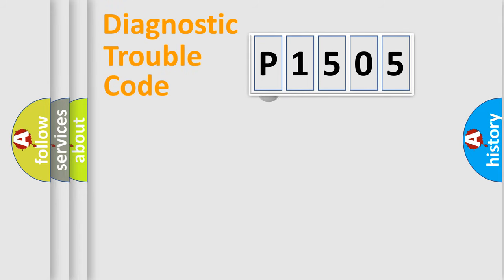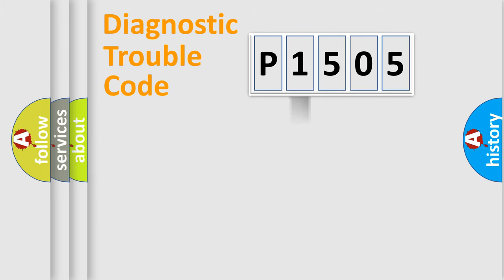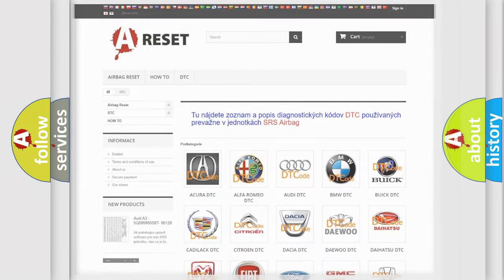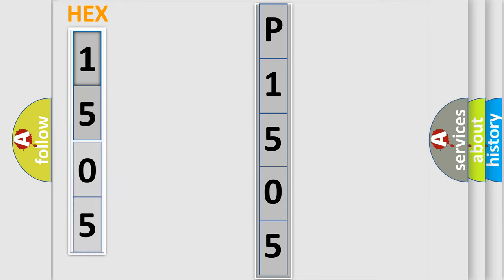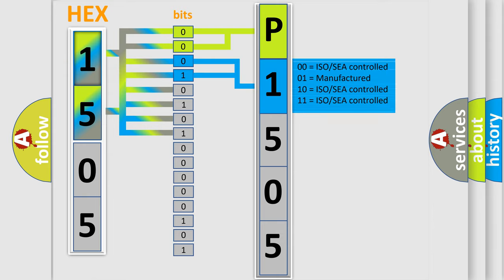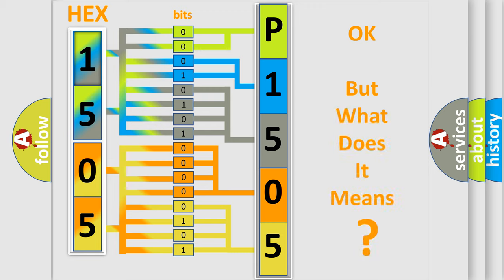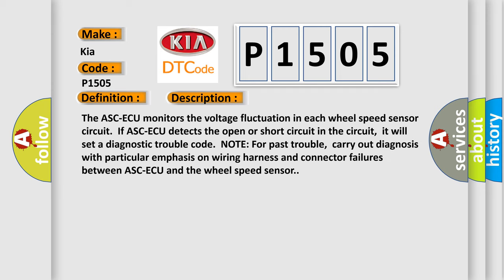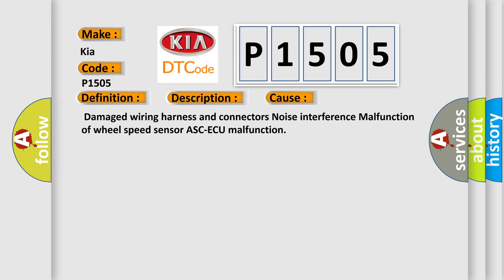DTC KIA P1505 Short Explanation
Contents:
0:21 Basic DTC analysis according to OBD2 protocol standard.
1:48 Insight into programming
2:58 A diagnostically understandable description of the Diagnostic Trouble Code
3:05 Basic error definition

Make:
Kia
Code:
P1505
Definition:
Abnormality in RR wheel speed sensor circuit
Description:
The ASC-ECU monitors the voltage fluctuation in each wheel speed sensor circuit.If ASC-ECU detects the open or short circuit in the circuit,it will set a diagnostic trouble code.NOTE: For past trouble,carry out diagnosis with particular emphasis on wiring harness and connector failures between ASC-ECU and the wheel speed sensor.